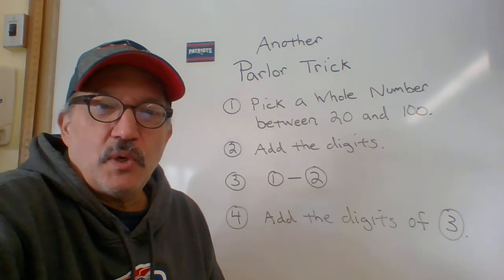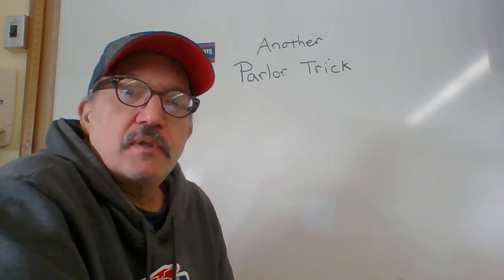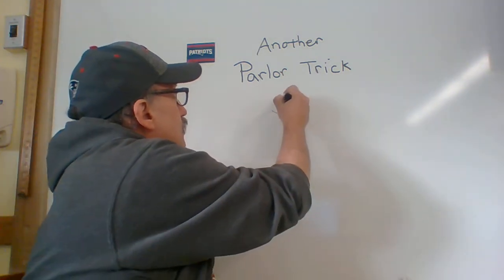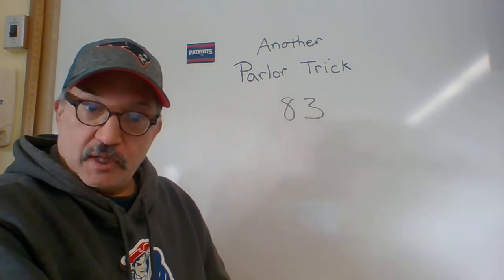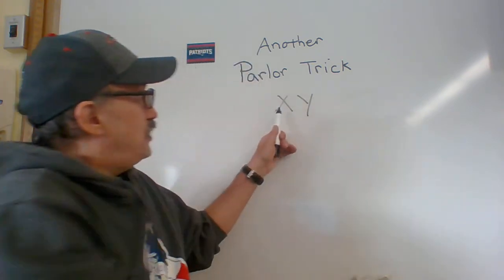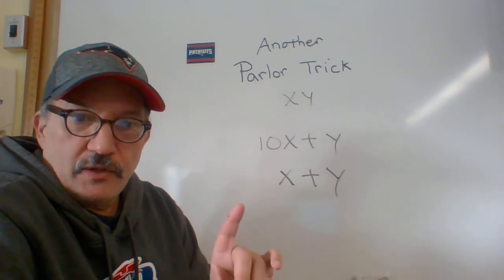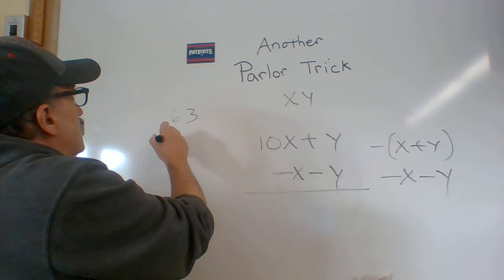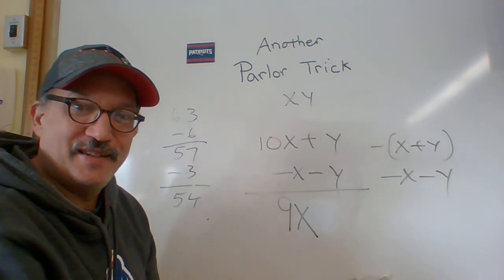Another Parlor Trick!